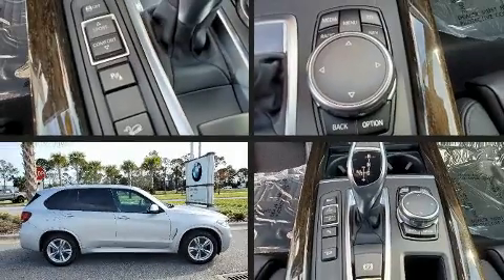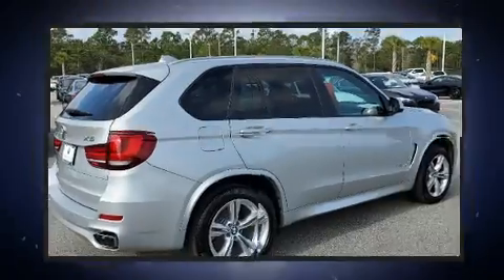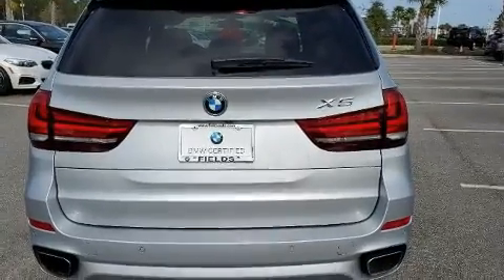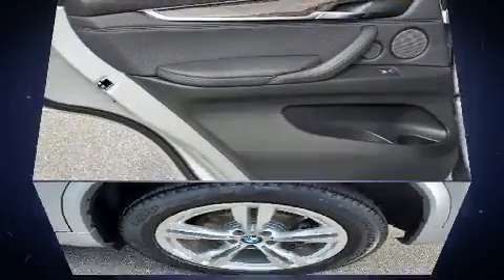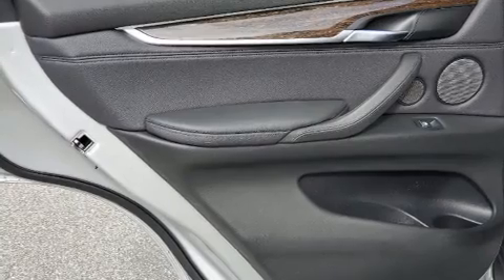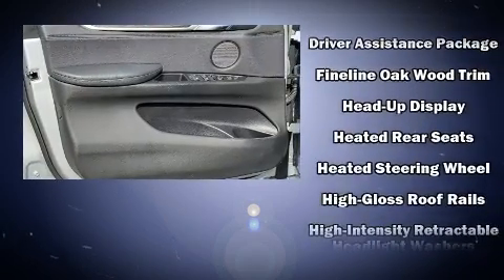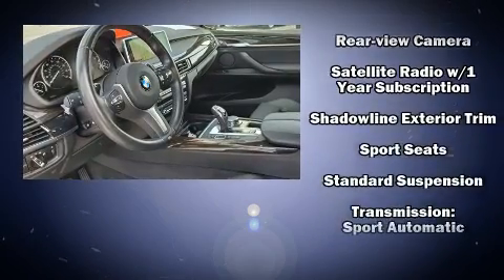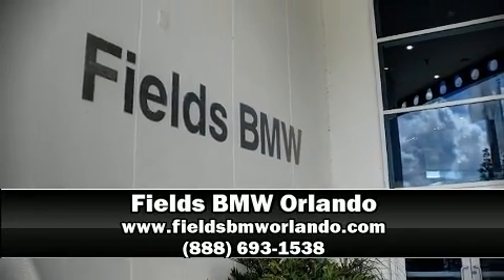2016 BMW X5 xDrive35i in Winter Park, FL 32789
Experience driving perfection in the 2016 BMW X5 Smooth gearshifts are achieved thanks to the 3 liter 6 cylinder engine, and all wheel drive keeps this model firmly attached to the road surface. Turbocharger technology provides forced air induction, enhancing performance while preserving fuel economy. Top features include remote keyless entry, adjustable headrests in all seating positions, speed sensitive wipers, an automatic dimming rear-view mirror, power front seats, front dual-zone air conditioning, a power rear cargo door, and seat memory. Rear passengers enjoy the seat heating functionality, keeping them warm during the winter months. With high intensity discharge headlights illuminating your path, you'll always appreciate maximum visibility. For drivers who enjoy the natural environment, a power moon roof allows an infusion of fresh air. You and your passengers will enjoy the stereo system, which includes a CD player with MP3 capability, steering wheel mounted audio controls, A 20 gigabyte hard drive, and 16 speakers, providing excellent sound throughout the cabin. BMW ensures the safety and security of its passengers with equipment such as: dual front impact airbags with occupant sensing airbag, head curtain airbags, traction control, brake assist, anti-whiplash front head restraints, a security system, an emergency communication system, and 4 wheel disc brakes with ABS. With electronic stability control supplementing mechanical systems, you'll maintain precise command of the roadway. This vehicle has achieved Certified Pre-Owned status, by passing BMW's rigorous certification process. Our sales reps are knowledgeable and professional. We'd be happy to answer any questions that you may have. Come on in and take a test drive!